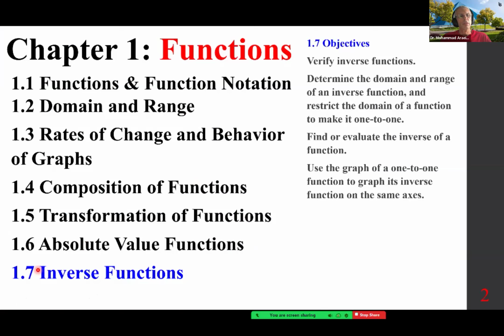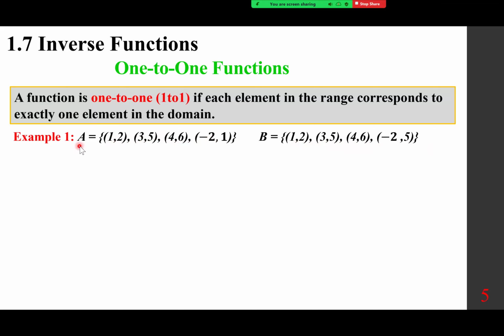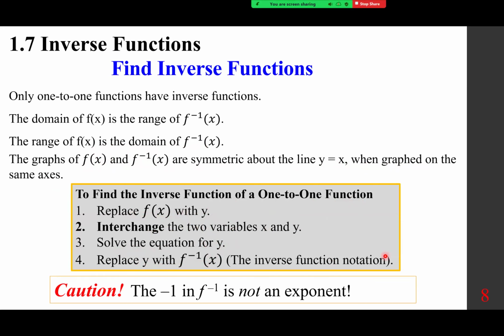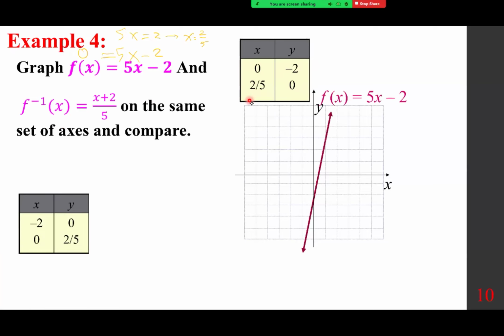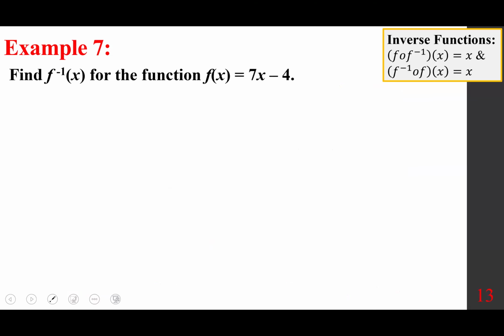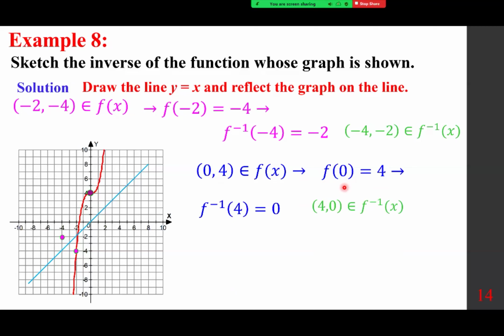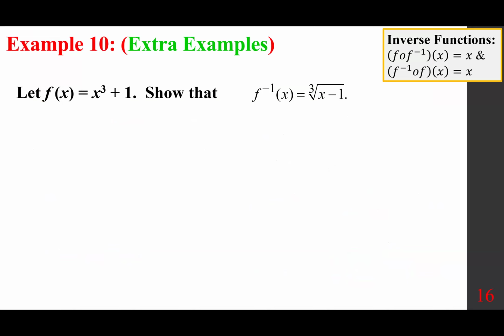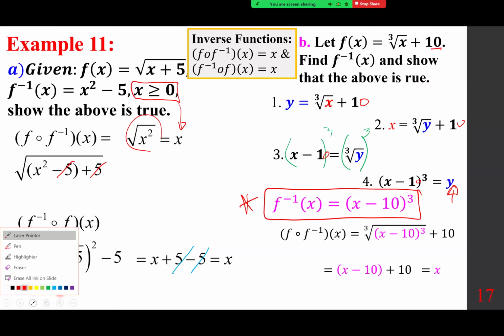2024 Fall Sec 1.7 Inverse Functions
2024 Fall Sec 1.7 Inverse Functions